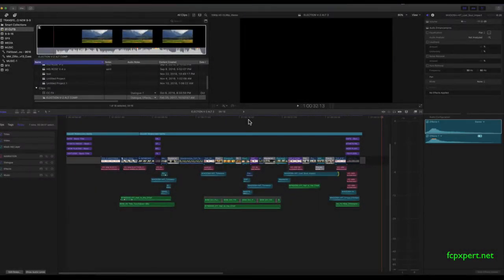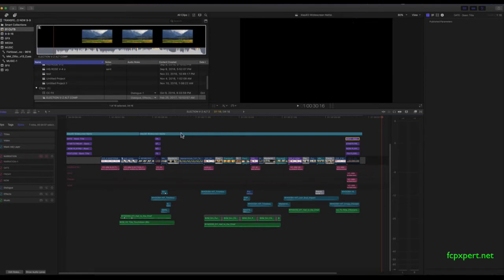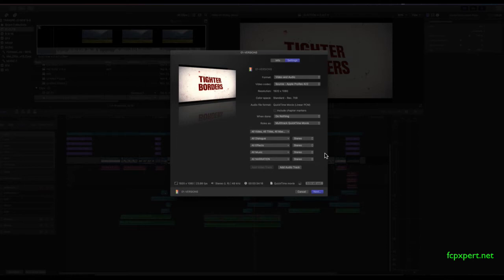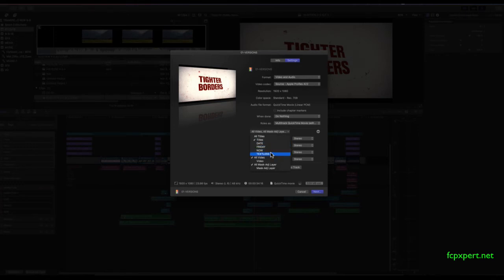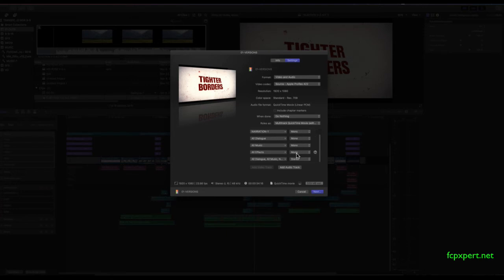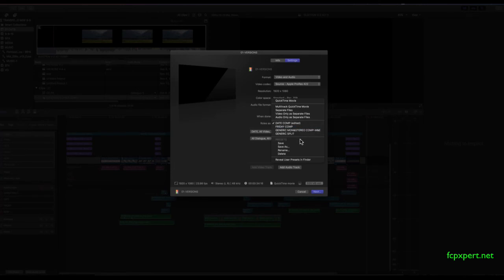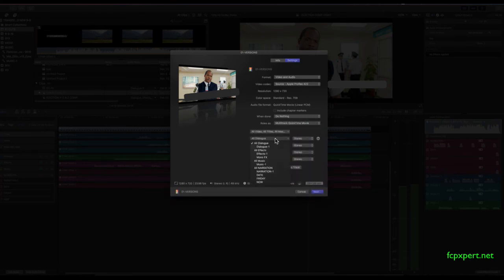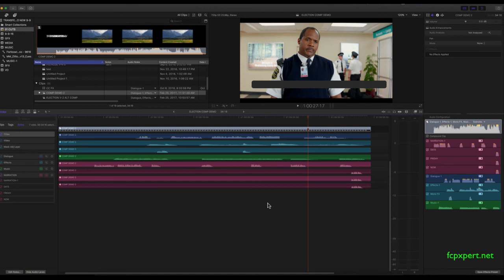VERSIONING USING ROLES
An explanation of how to use FCP X Roles to easily create multiple versions from a single project timeline.